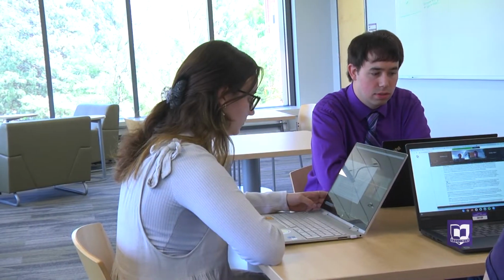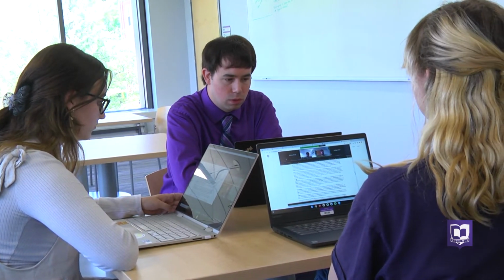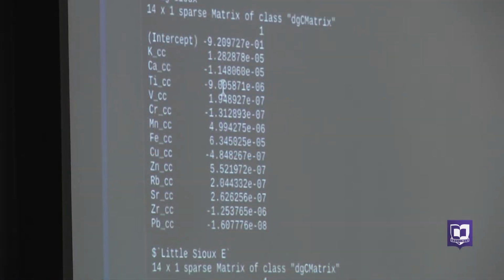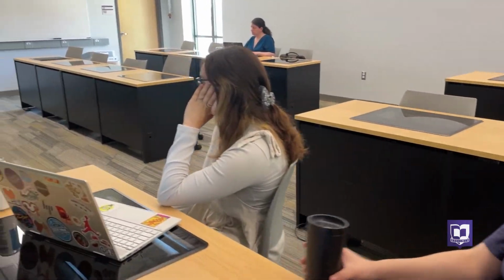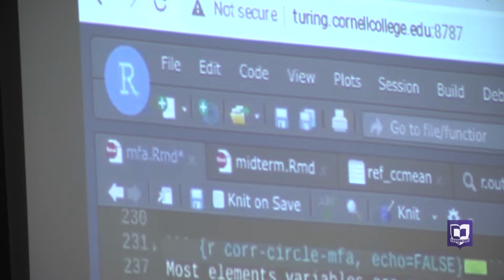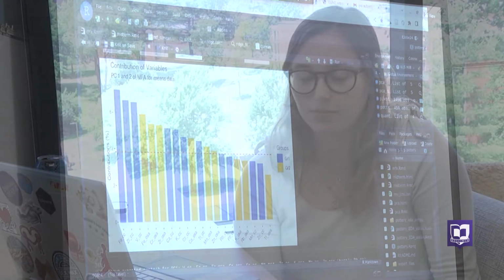CSRI: Statistics students make discoveries by analyzing large datasets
Lots of data come with lots of questions.

What do the numbers mean and how can the average person understand them?

That’s exactly what three Cornell Summer Research Institute (CSRI) students set out to discover as they dove into three datasets on topics ranging from crime to rivers and archeological pottery.

Watch their story!